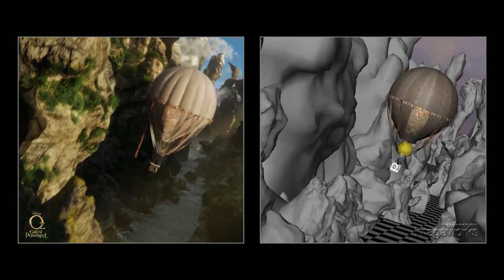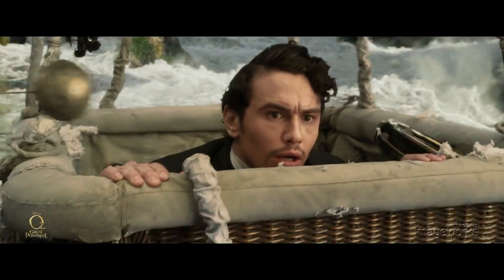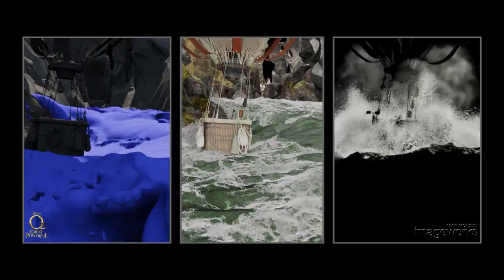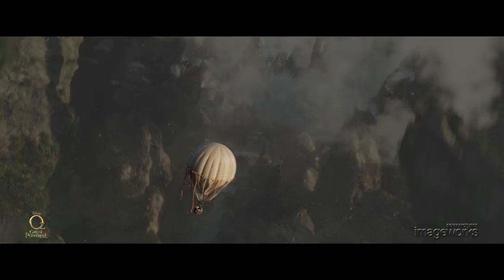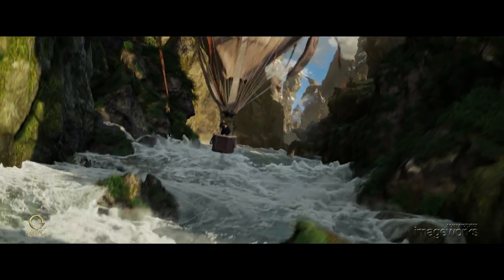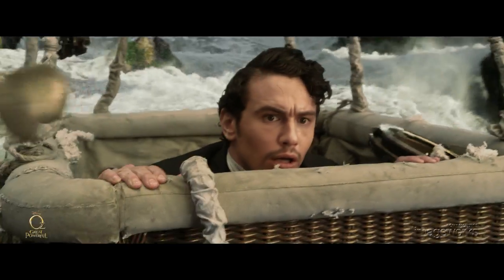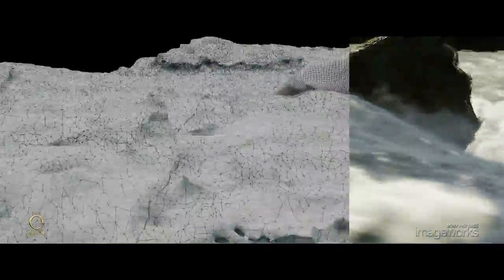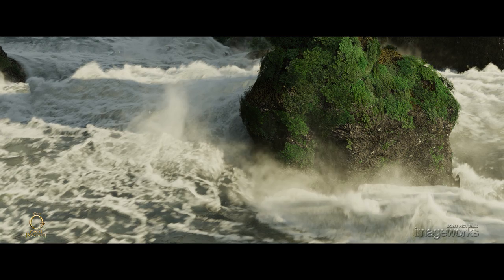Oz The Great and Powerful - Balloon Crash and River Rapids Shot Build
Balloon Crash and River Rapids Shot Build Scene from Oz The Great and Powerful with commentary by Sony Pictures Imageworks VFX Supervisor, Scott Stokdyk.